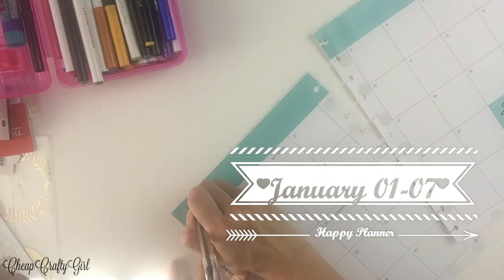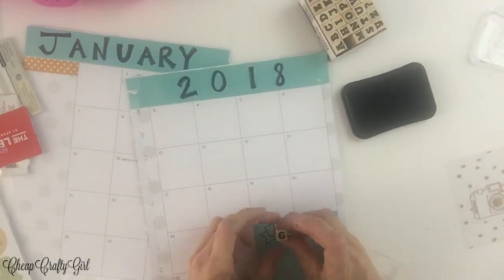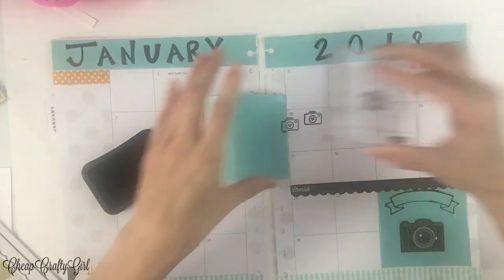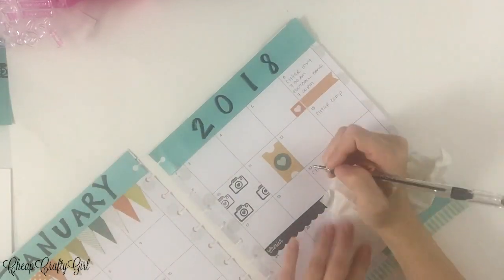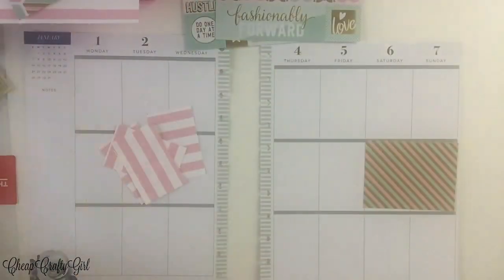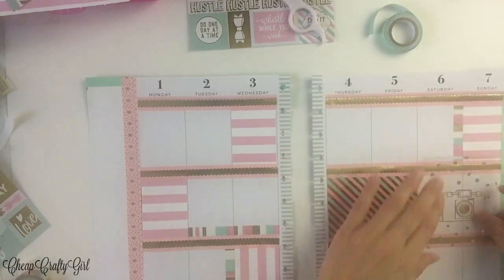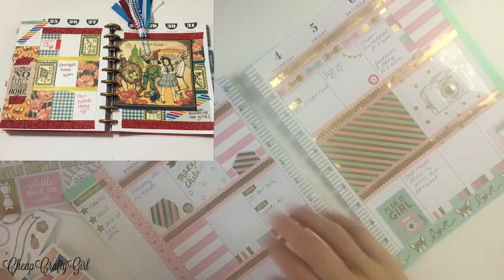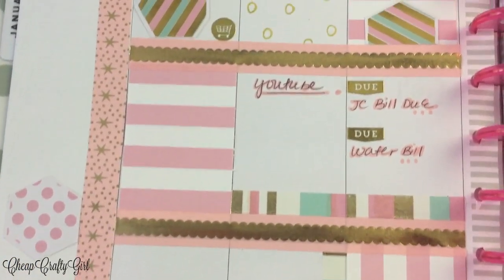PLAN WITH ME | January Monthly + Weekly Spread | 2018